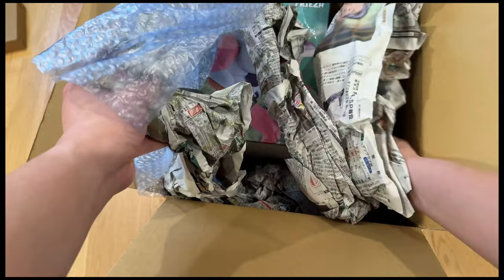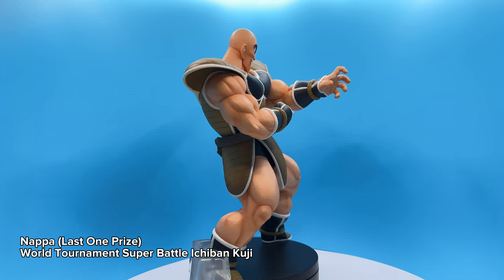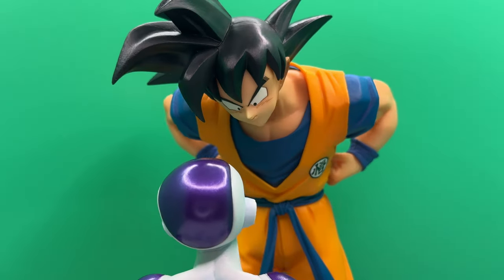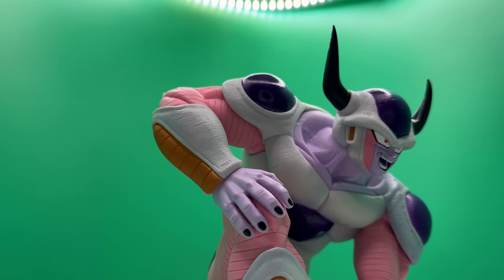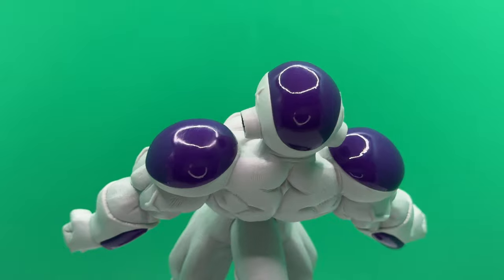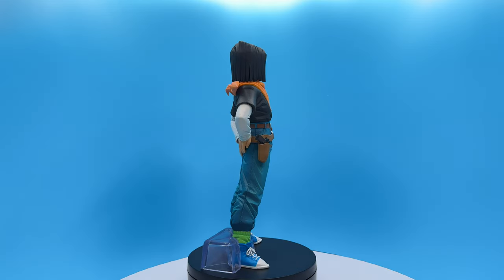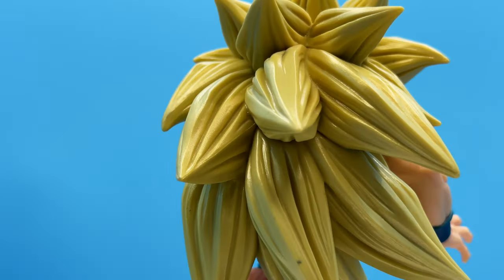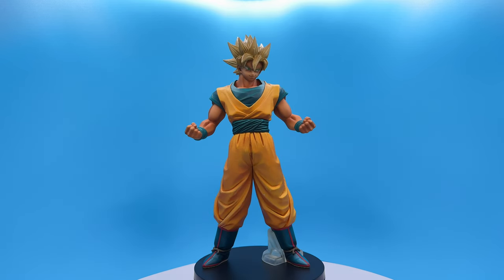Too Many Frieza Figures?!.. NEW Dragon Ball Figure Haul from ZenMarket!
FIGURE LINKS ON AMAZON
Goku and Frieza (Regular Release)
Form 2 Frieza
Form 3 Frieza
Full Power Frieza
Android 17
FES SS3 Goku
MSP The Gokou

CHAPTERS
00:00 - What's in the box?!
01:29 - Nappa
02:08 - Goku and Frieza
02:53 - Form 2 Frieza
03:39 - Form 3 Frieza
04:24 - Full Power Final Form Frieza
05:20 - Android 17
06:05 - Super Saiyan 3 Goku
07:11 - Master Stars Piece The Gokou
07:52 - Everybody!